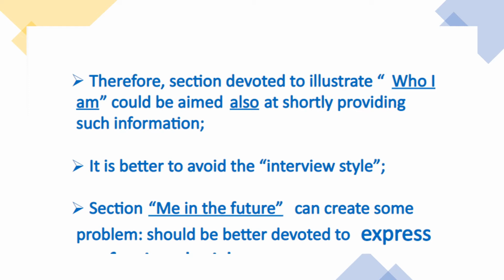VIDEO RESUME| DO'S AND DON'TS |ONLINE INTERVIEW TIPS| How to create video resume for AMCAT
THIS VIDEO IS A PART OF THE WEBINAR, I CONDUCTED FOR STUDENTS, I RECORDED IT FOR YOU GUYS .HOPE YOU LIKE IT.